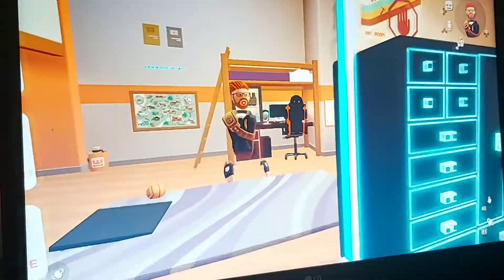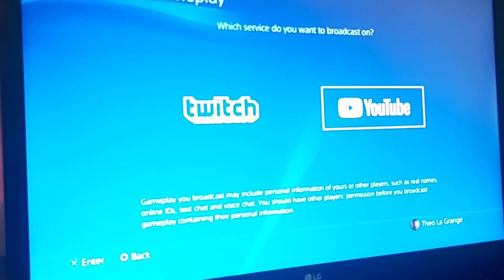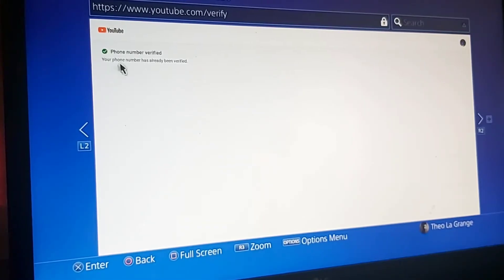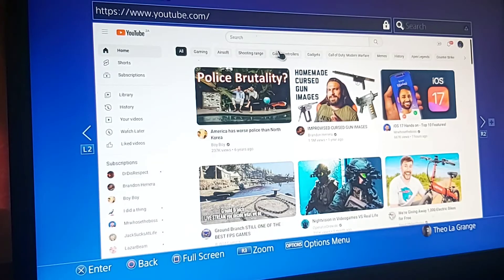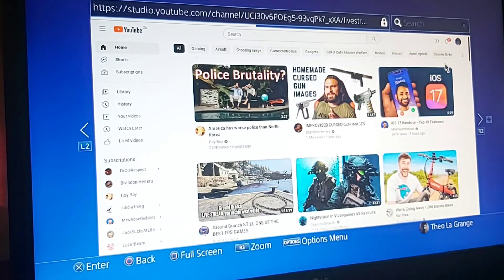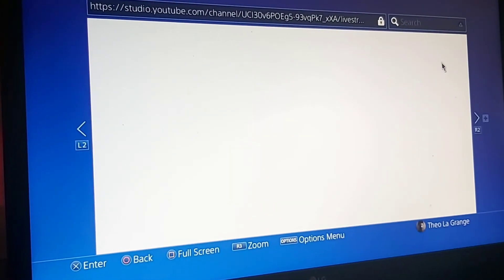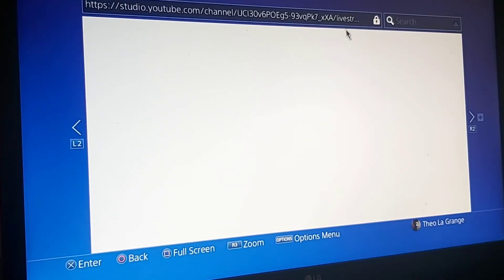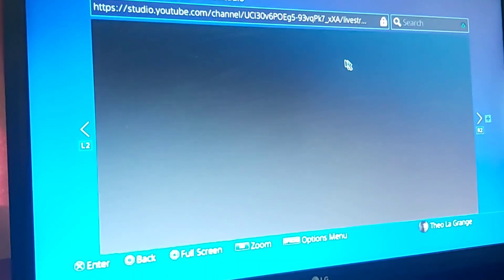How to fix ps4/ps5 youtube streaming verification not working, go to new working video!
If you try and streem on YouTube on ps4/ps5 sometimes when you have to verify your phone number it does not work and this is how to fix it